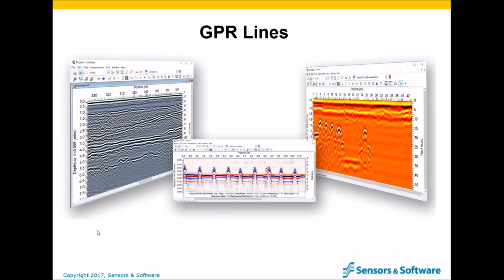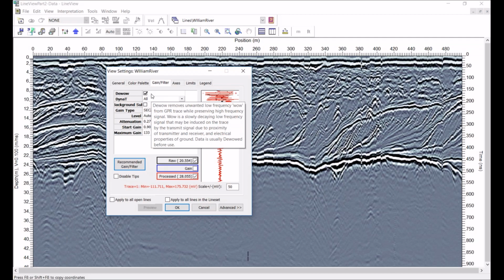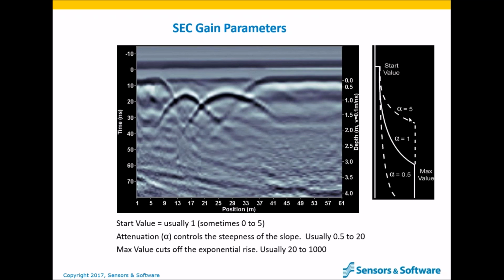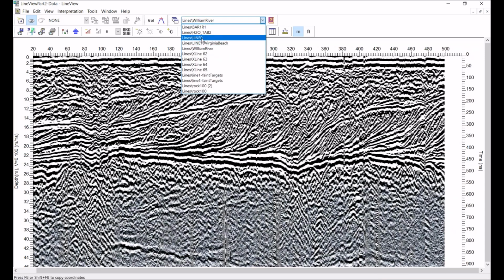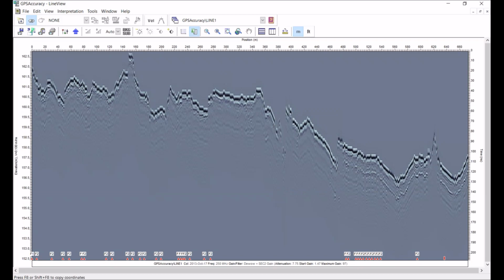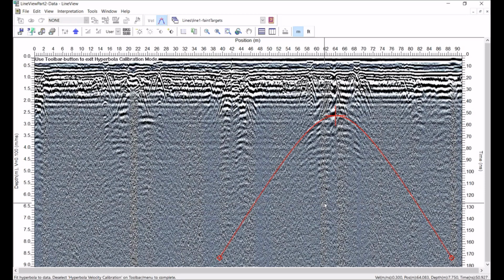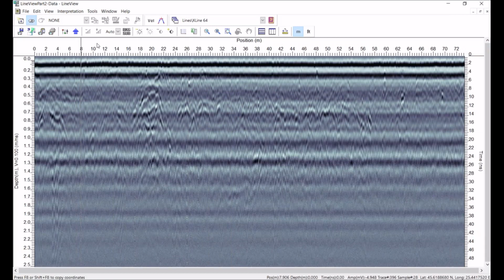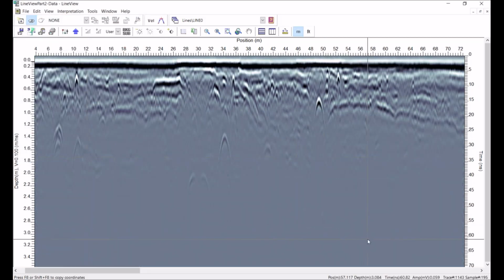Advanced features of LineView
This webinar will teach users to exploit some of the advanced features of the LineView module of the EKKO_Project software. LineView can be used to clearly and effectively display GPR cross-sections to enhance the visibility of targets and obtain meaningful information.

Topics that will be covered include:

– Elevation plots
– User gains
– Other types of gains (AGC)
– Wiggle traces
– Linking windows.

Previous Webinar: Plotting GPR lines with the LineView module of the EKKO_Project™ GPR Analysis Software

0:00 – Introduction
1:07 – Opening a GPZ file in EKKO_Project
1:49 – Opening GPR Lines in the LineView module
2:11 – View Settings dialogue Review of Part 1
4:30 – General Tab - Wiggle Traces
8:23 – Gain/Filter Tab
9:43 – Dewow Filter
14:29 – Gain Review
15:40 – Adjusting Gain by Modifying the Gain Parameters
24:10 – Gain Types - None
25:53 – Gain Types – AGC (Automatic Gain Control)
29:10 – Gain Types – Constant
29:48 – Gain Types - DVL
30:13 – View Settings – Axes Tab - Elevation Axis
31:46 – Method 1: Adding Elevation to a GPR Line using GPS
34:08 – Correcting Elevation for GPS Receiver Height
37:15 – Method 2: Adding Elevation using a Topography File
38:22 – Creating a Topography (.TOP) file in NotePad
40:22 – Attaching a Topography file to a GPR Line
41:32 – Plotting a GPR Line with Elevations from a Topography file
42:50 – View Settings – Limits Tab
47:55 – Plotting Negative or Pre-Time Zero Time
48:47 – Using an AGC Gain to see Signals before Time Zero
51:16 – View - Show/Hide options – Flags
52:37 – Editing Flags/Fiducials
53:23 – View - Show/Hide options – Skipped Traces
54:42 – Linking Multiple GPR Lines together for Scrolling and Zooming
59:04 - Adding Interpretations to Multiple, Linked GPR Lines
1:00:52 – Questions & Answers Session
1:00:56 – Does gain Increase the depth of penetration?
1:01:33 – What is DynaT?
1:02:49 – Does the elevation correction consider the GPS antenna angle to the surface?
1:03:27 – Is it a problem to use the Background Subtraction Filter with data plotted with elevation?
1:03:54 – How can I find the reflections from deep metal objects in my data?
1:06:30 - End